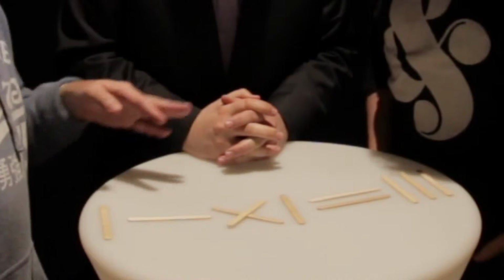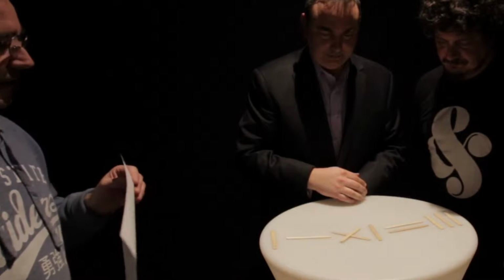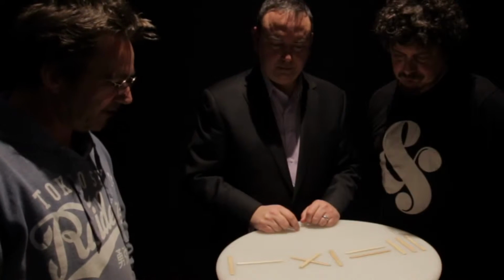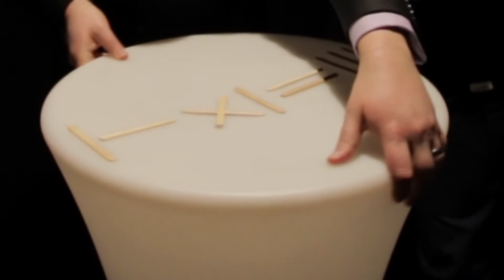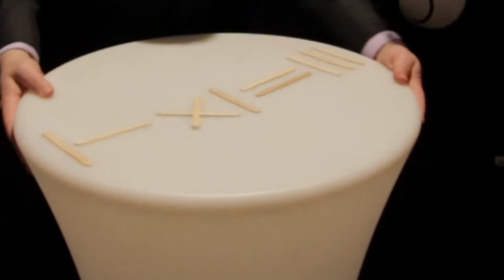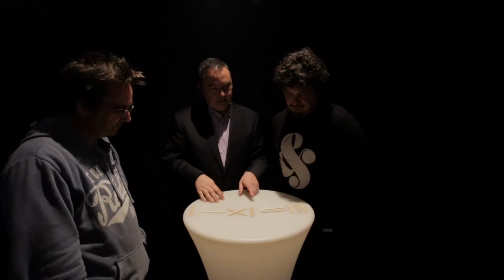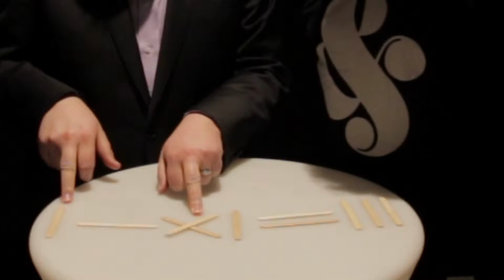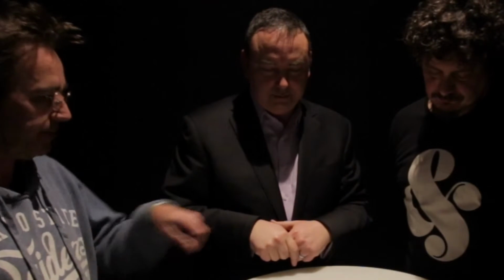The Adelaide Show 100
This is the video preview of tonight's episode of our weekly, audio podcast, The Adelaide Show. Our guest this week is Fernando Gros, author of No Missing Tools.